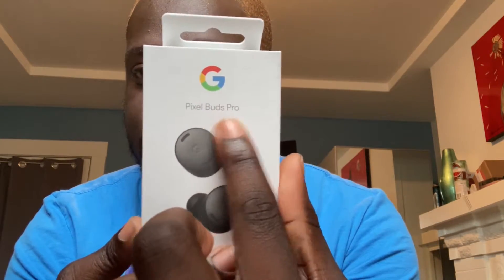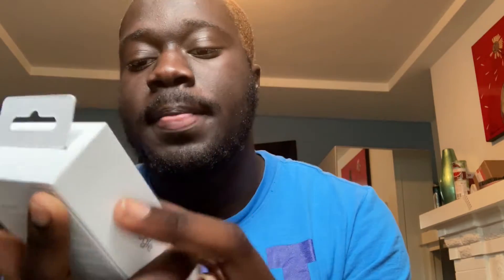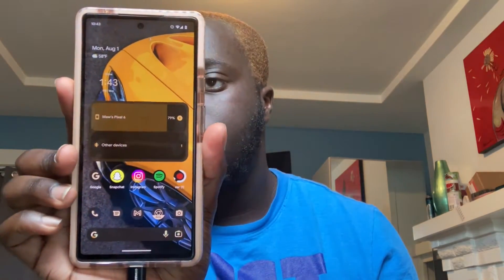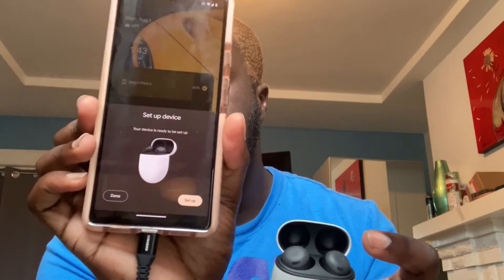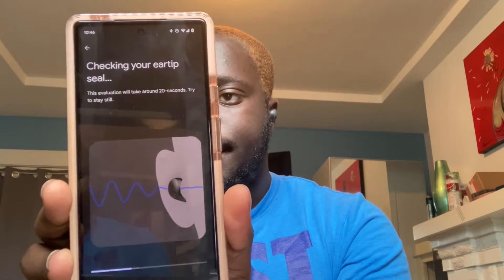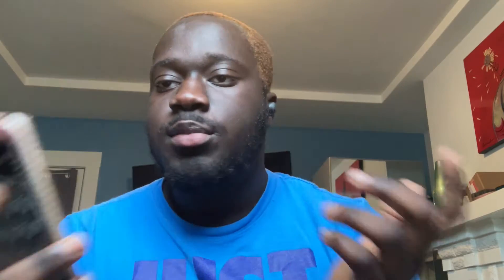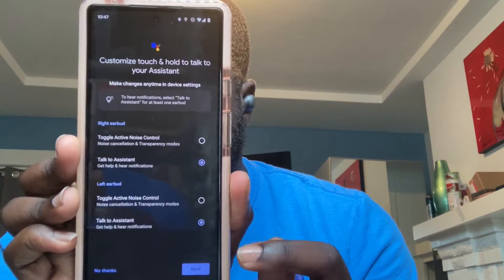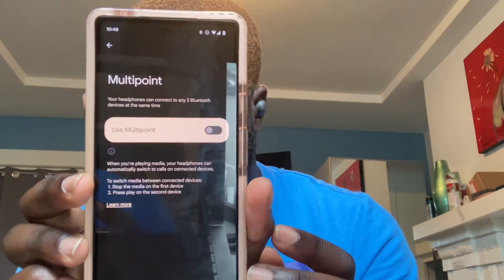Pixel Buds Pro Unboxing and First Impressions!